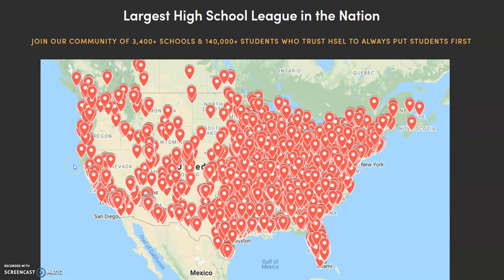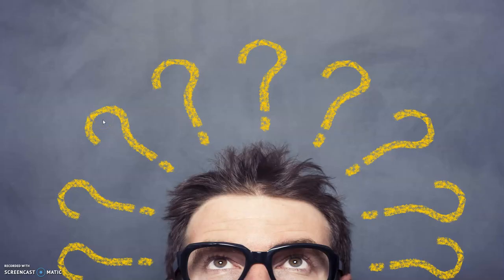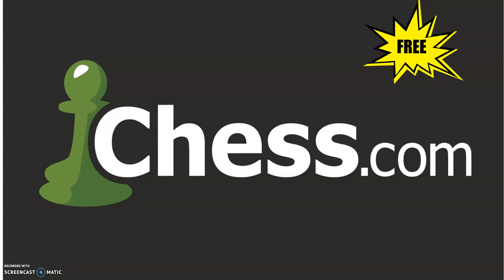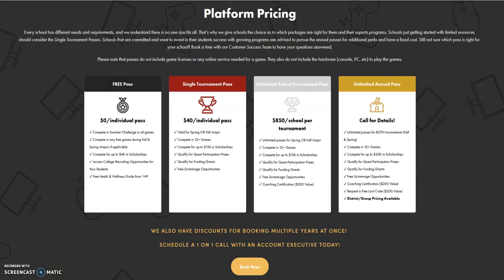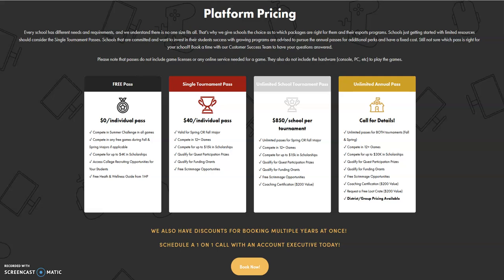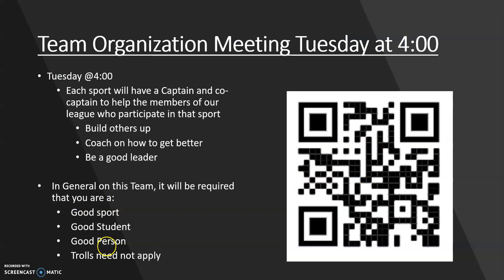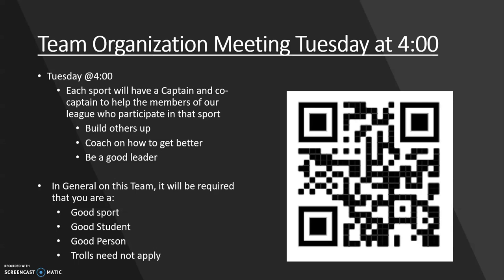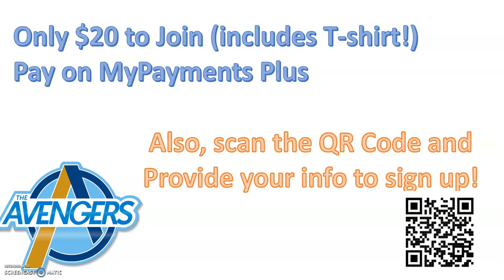Alliance Esports League